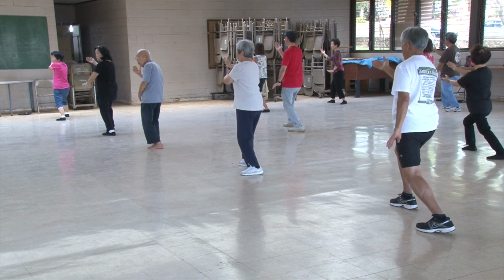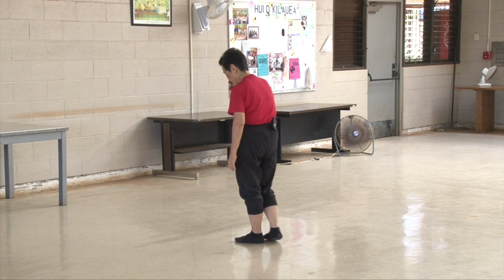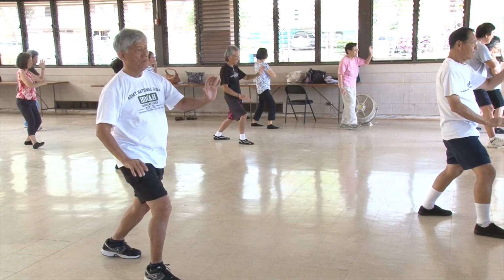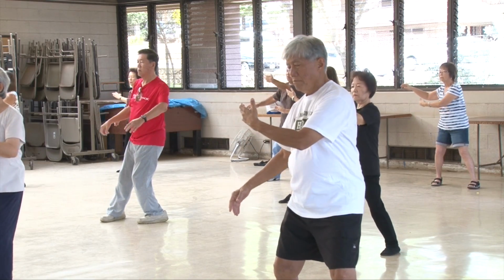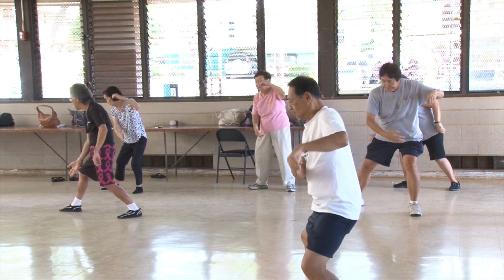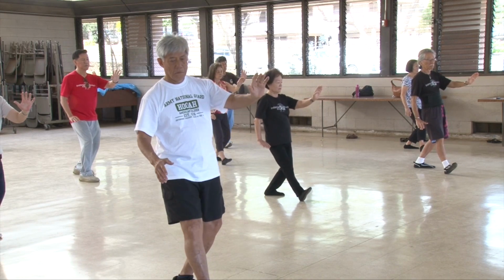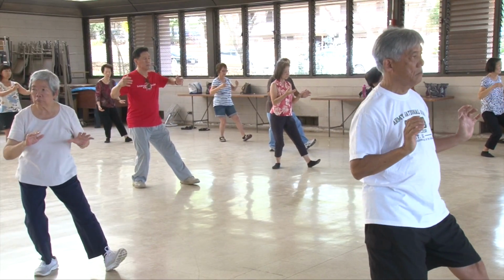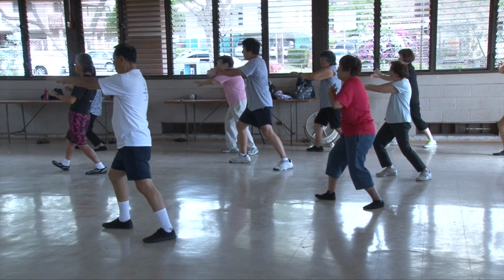Tai Chi is NOT Just Hands! everydaytaichi lucy chun Honolulu, Hawaii